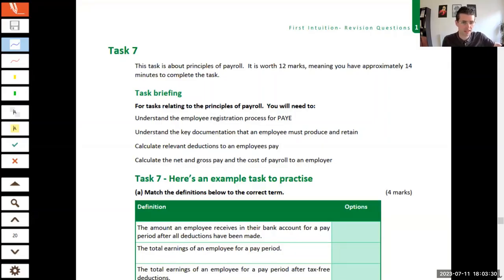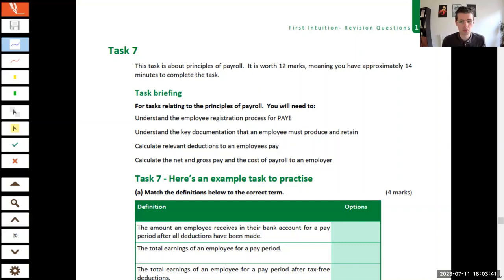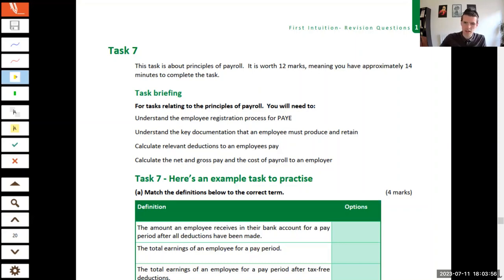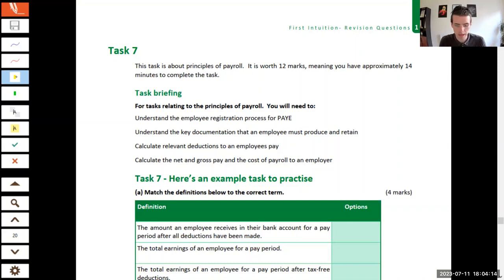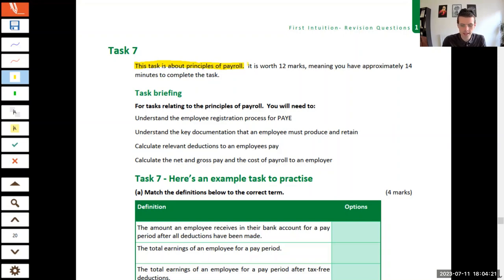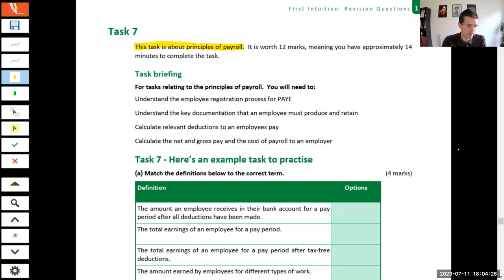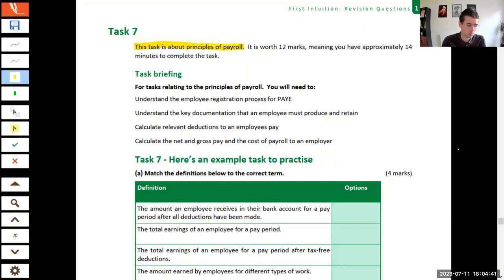AAT Q2022 Level 3 Tax Processes for Businesses (TPFB) - Task 7 & 8 - First Intuition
Join First Intuition for a revision class for AAT's Level 3 Tax Processes for Businesses (TPFB). The class was originally broadcast live to students in July 2023. If you’ve enjoyed this session and would like to join the live sessions we are running the FREE AAT revision sessions for the new Q2022 level 2 – level 4!

• AAT
• ACCA
• CIMA
• ICAEW
• CMI